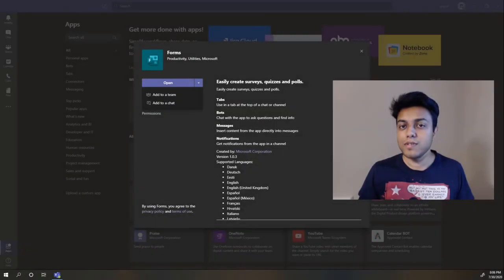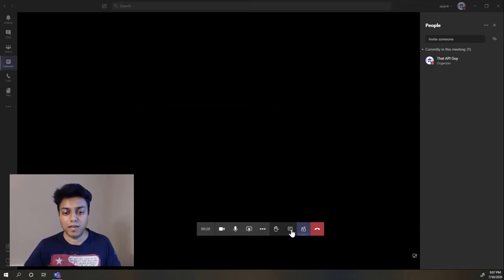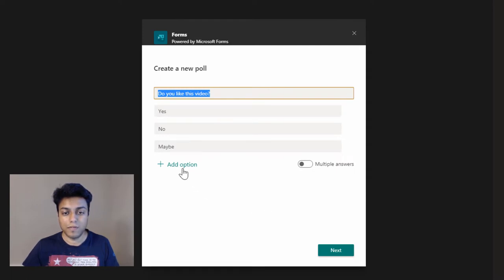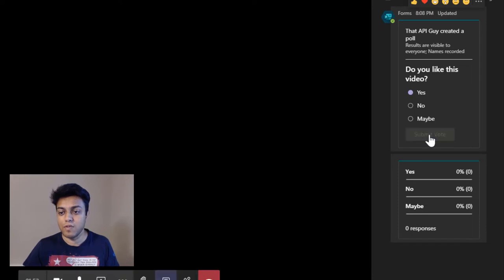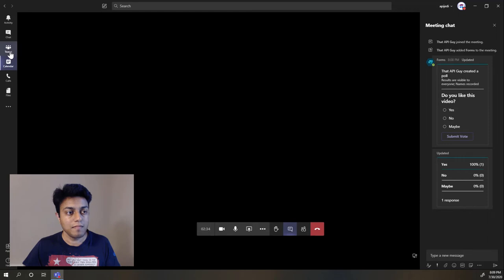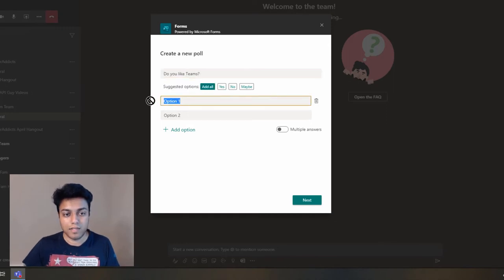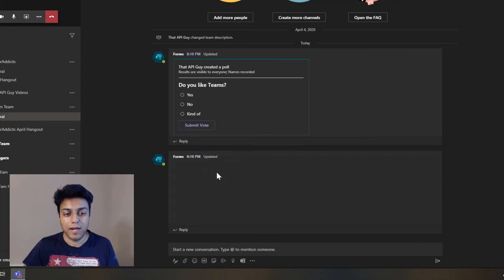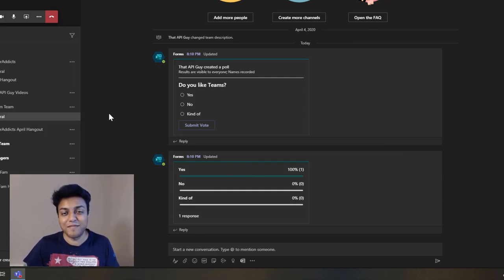Create Polls in Microsoft Teams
Did you know you could create a poll in a Teams meeting with just a few clicks?